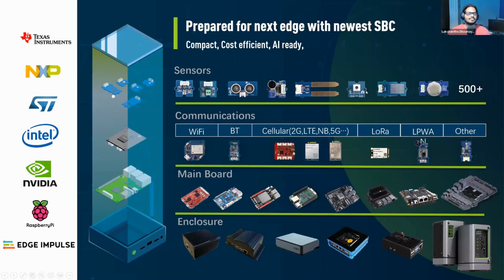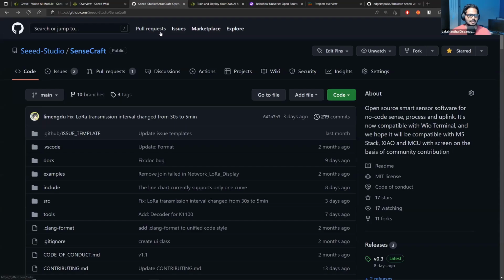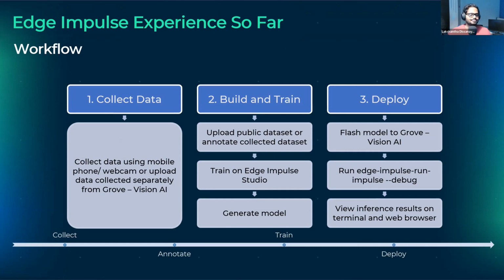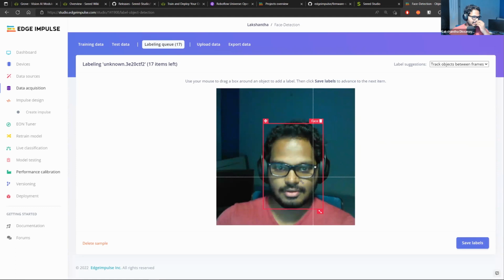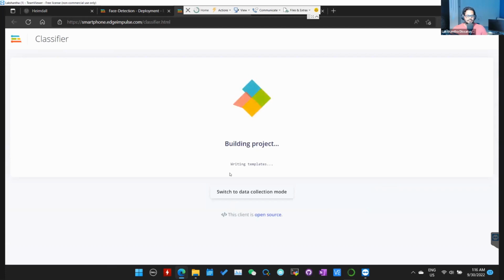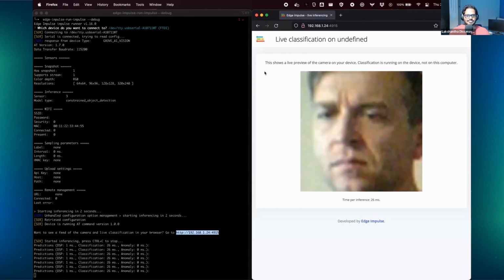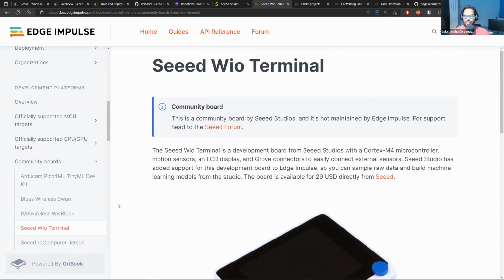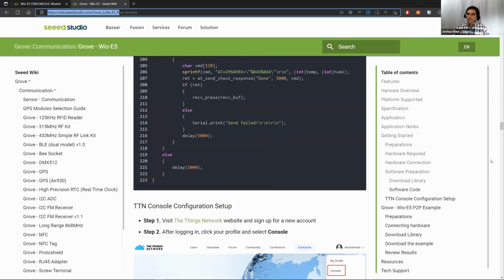Edge Impulse Imagine 2022 Day 2: Seeed Studio Workshop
Seeed Studio recently released its latest sensor prototyping kit, which includes the new Grove - Vision AI module to bring edge computing to IoT sensors. The module is a thumb-sized AI camera that supports simple ML model training and implementation, thanks to support from Edge Impulse. In this workshop, Lakshantha Dissanayake will walk through the process of using the Edge Impulse Studio to train a model and then deploy it onto the Grove - Vision AI module to create you own vision AI sensor.